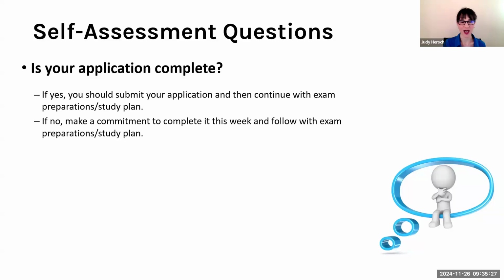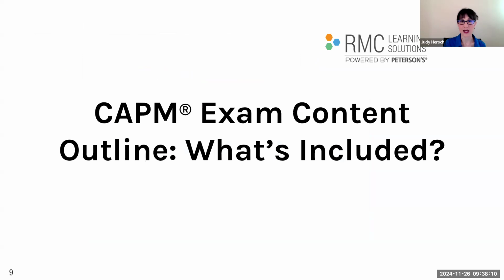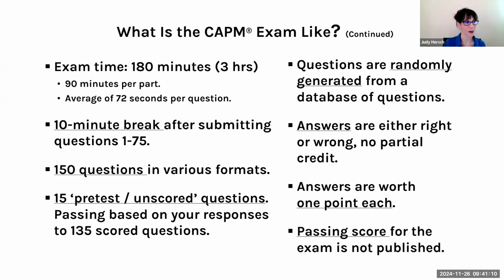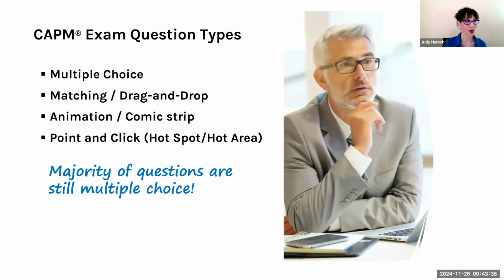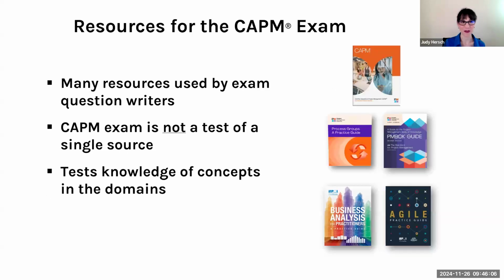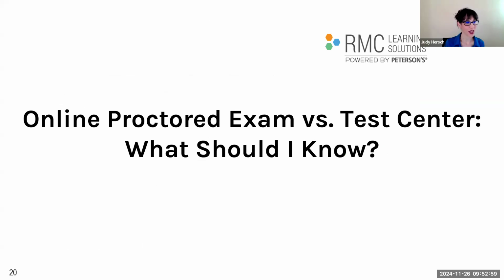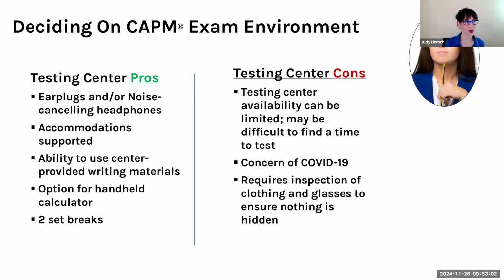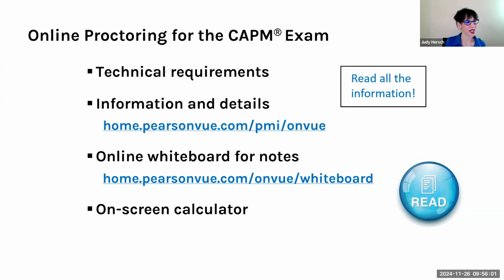Pre CAPM® certification - need to know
Thinking about earning your certification? It's your gateway to unlocking new career opportunities, progressing in your role, boosting your skills, and standing out in the project management world. We will provide you with comprehensive insights to requirements, course outlines, prep tips, testing environments and all your questions answered in one place.